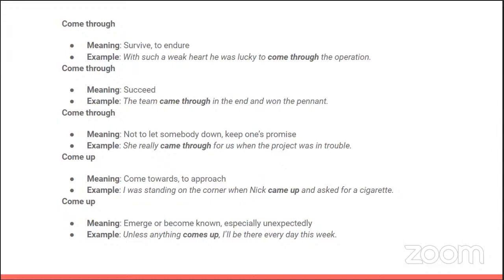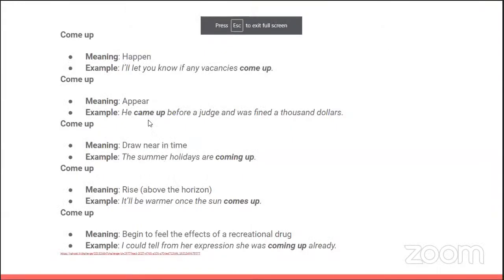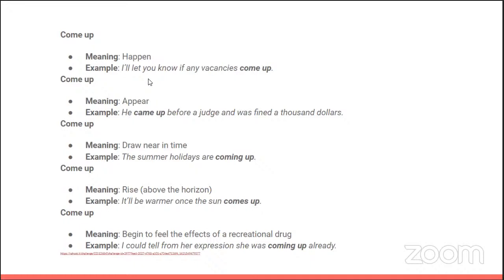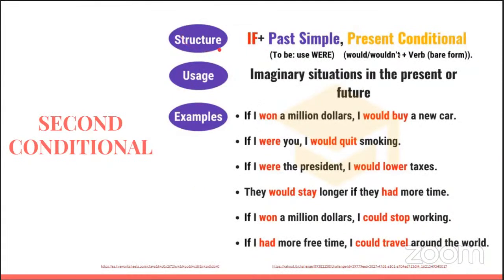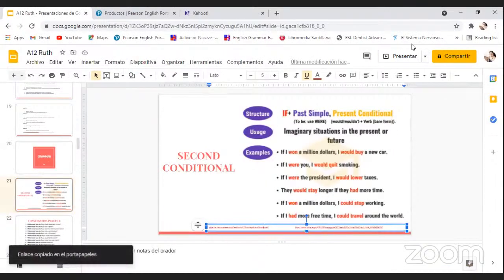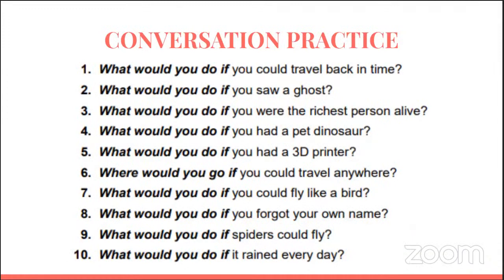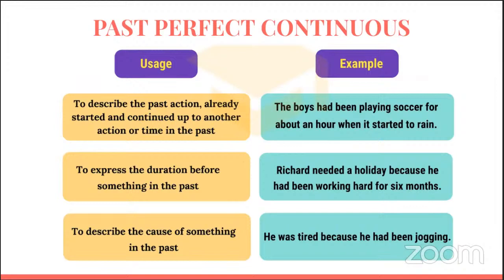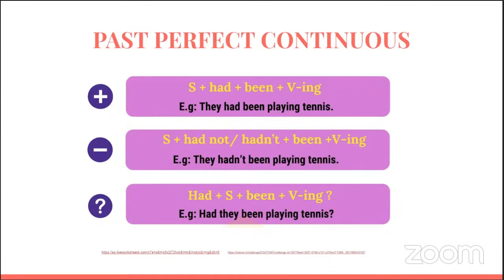TOEGAONEABRI0104-0104 (David C.)